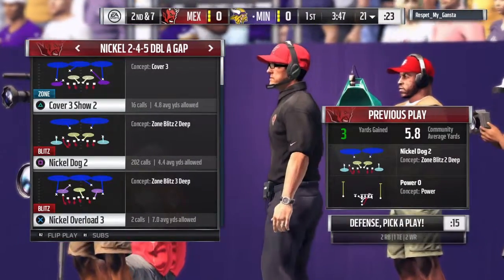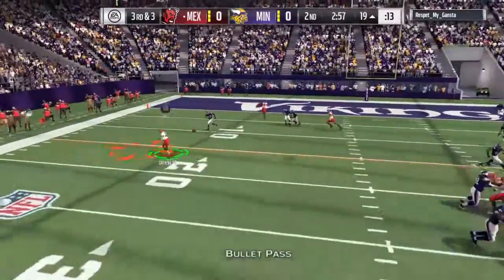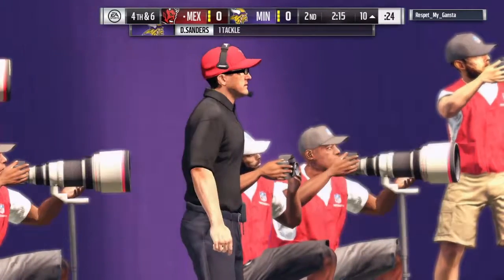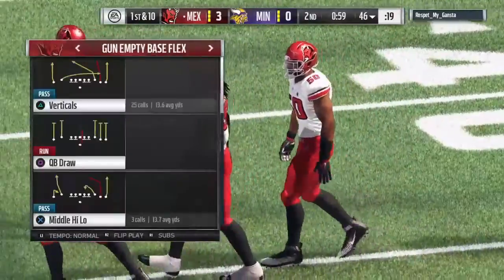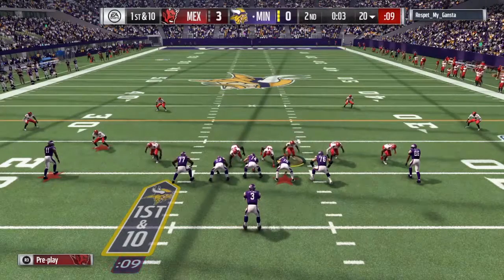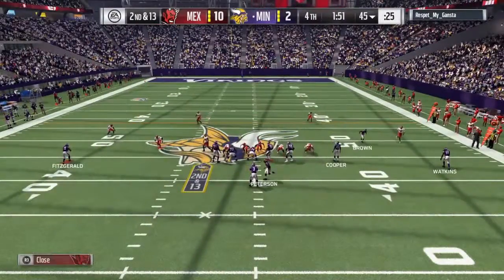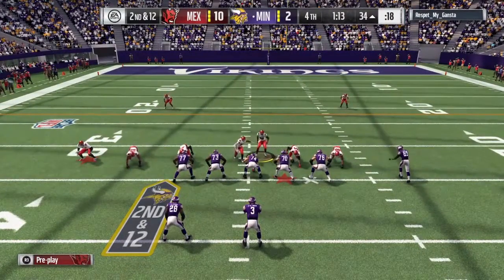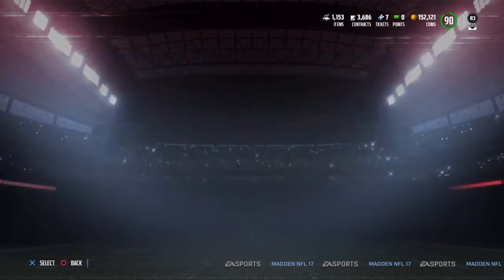Season game episode #1 pack opening at the end!!!!!